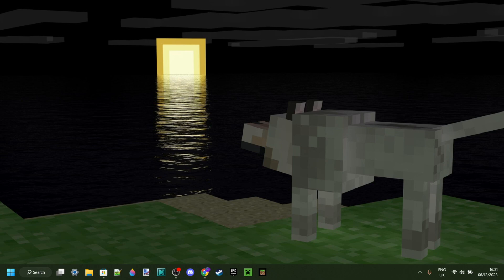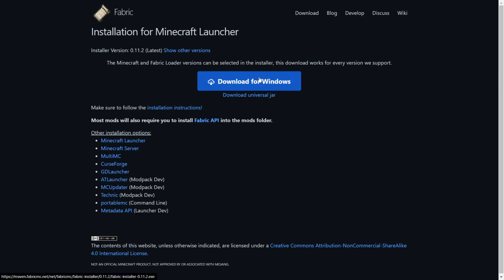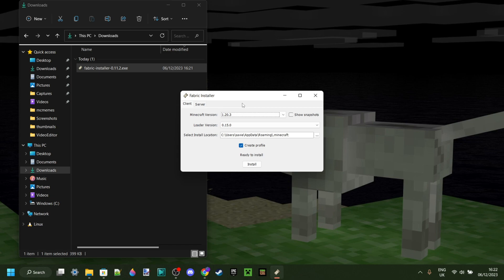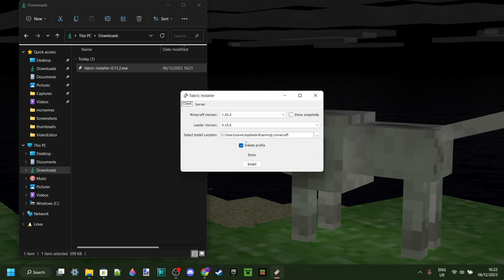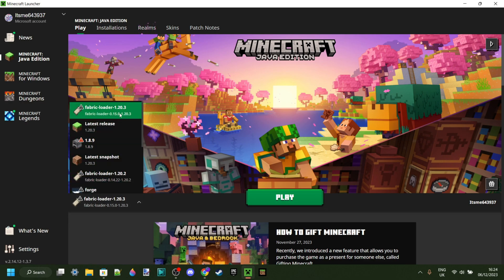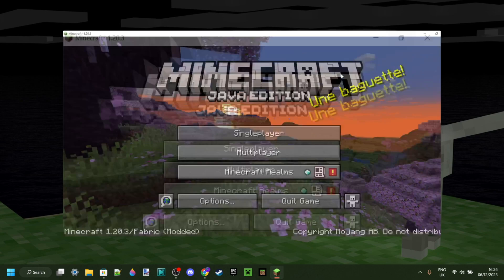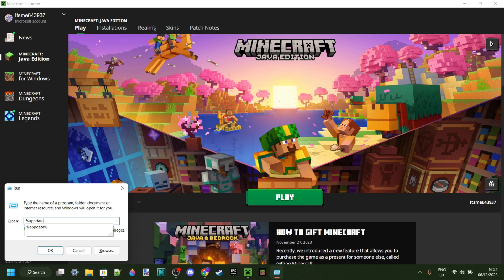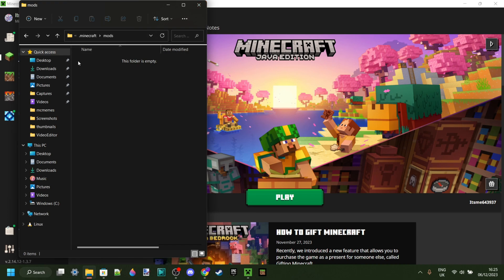How To Install FABRIC For Minecraft 1.20.3 & 1.20.4 (Tutorial) 2024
In this video, we'll show you how to install Fabric for Minecraft 1.20.3. Fabric is a modding tool that allows you to add new mods to Minecraft, making it easier to customize your game experience.

If you're new to Minecraft modding or just want to learn more about Fabric, this tutorial is for you! We'll walk you through the steps necessary to install Fabric for Minecraft 1.20.3 and add a new mod to your game. After watching this video, you'll be ready to start modding your Minecraft experience!